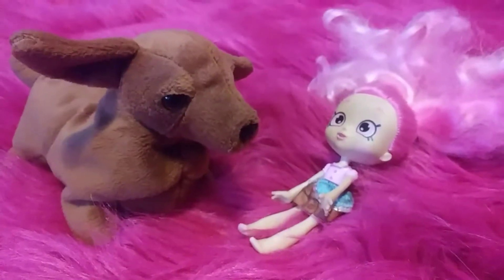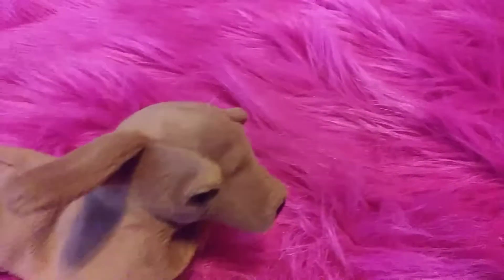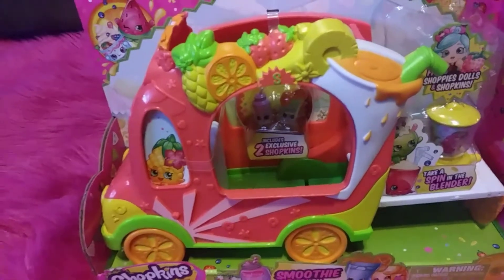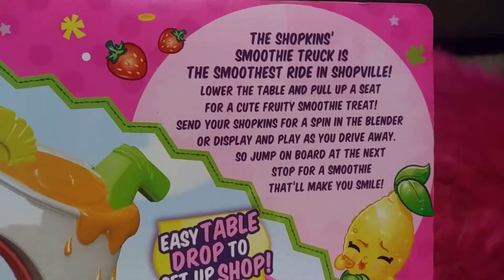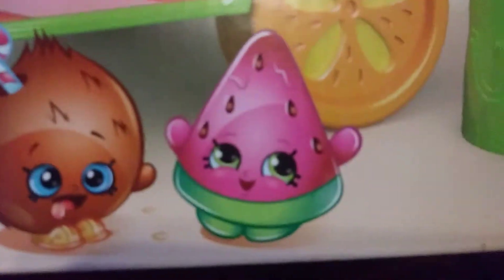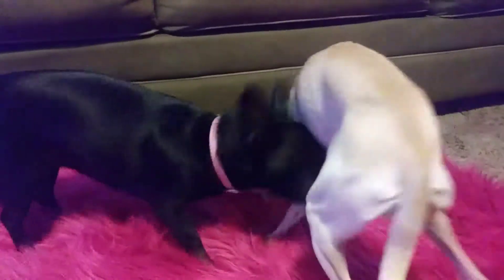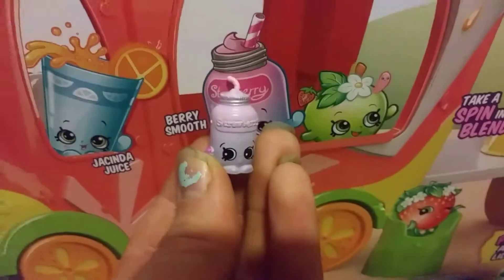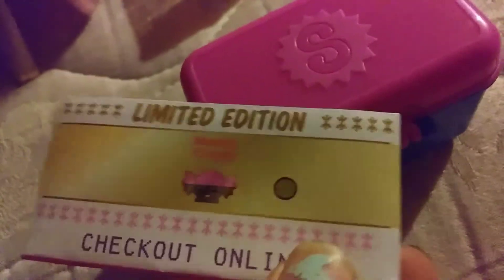Shopkins smoothie truck and new food fair !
The new shopkins of food fair are out ! And doggy and bubblisha start a smoothie truck !